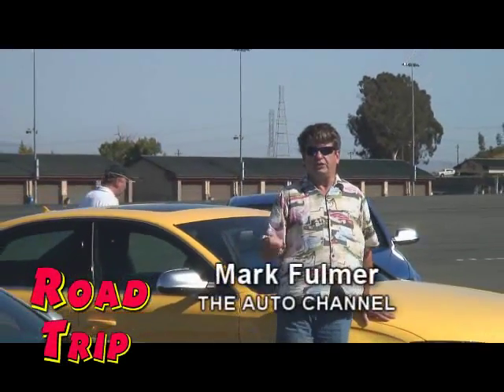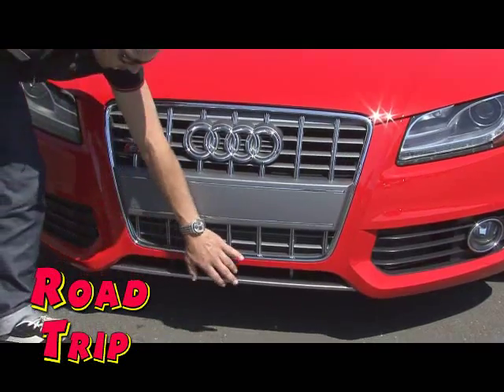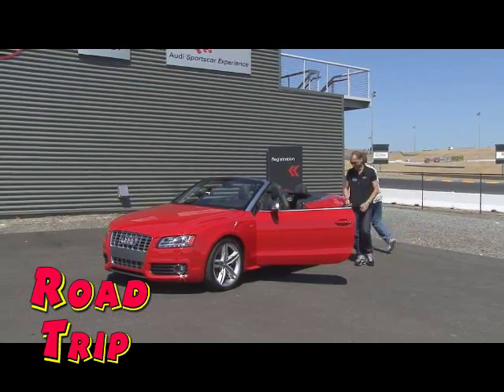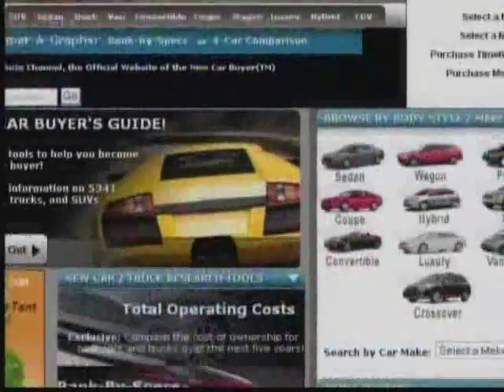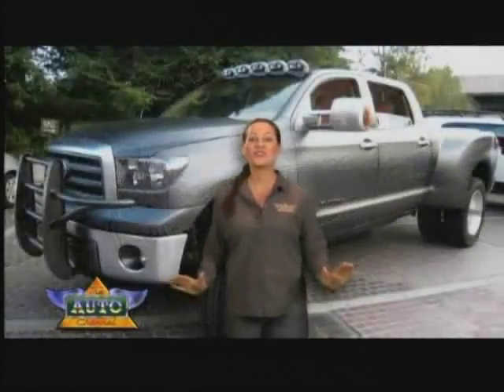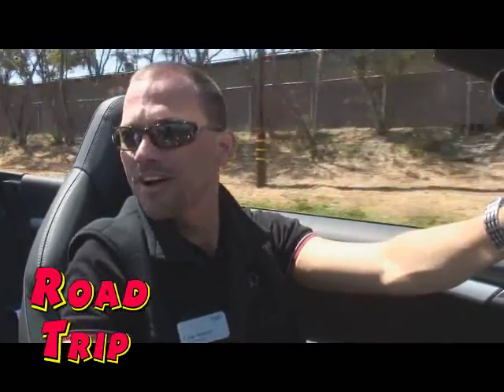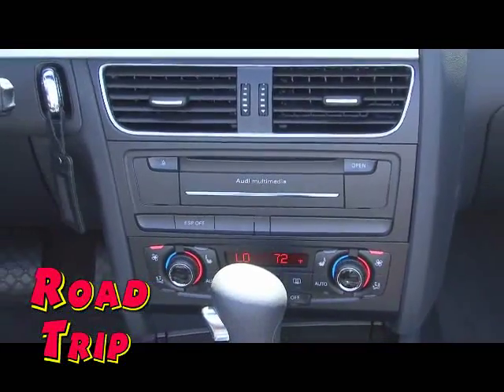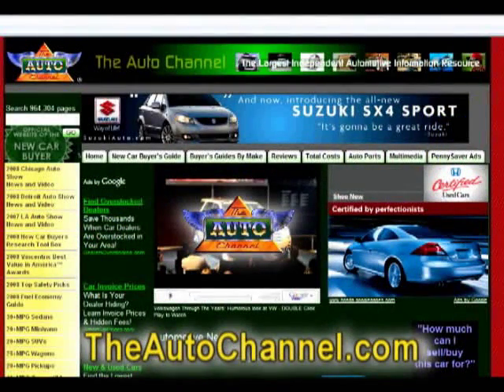RoadTrip: 2010 Audi S5 Cabriolet - EXCLUSIVE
The Auto Channel's RoadTrip returns to Infineon Raceway for an in-depth look at the 2010 Audi S5 cabriolet. Get complete pricing and specs at TheAutoChannel.com.